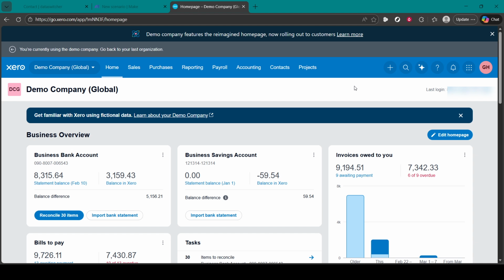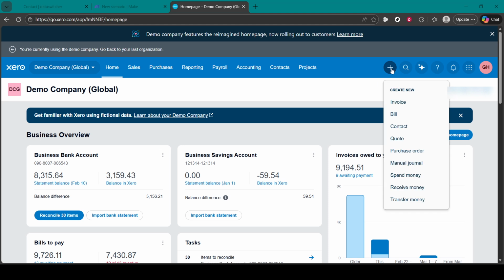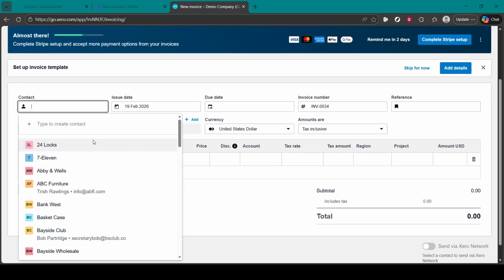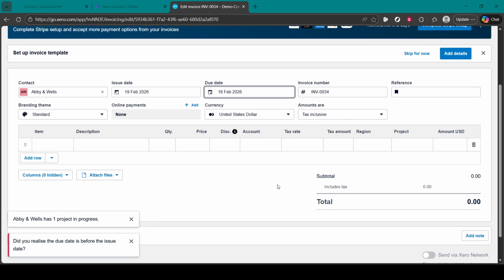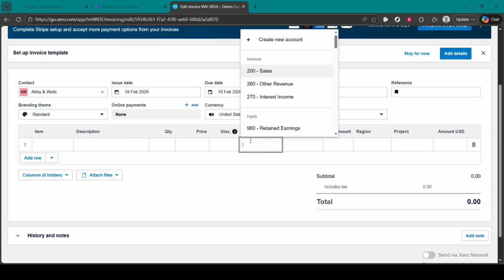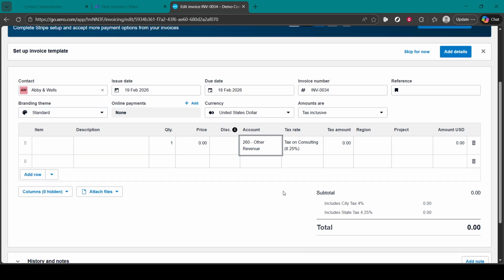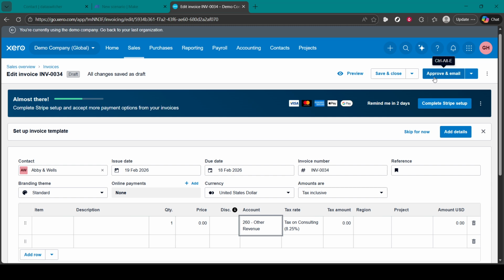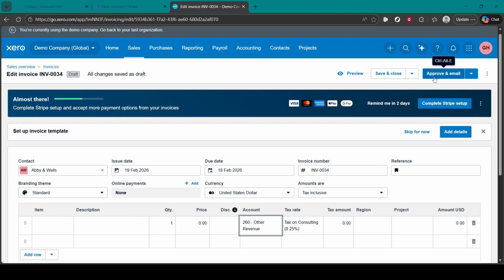How To Create An Invoice In Xero (Easiest Way) (2026 Guide)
Get paid faster and look professional! In this 2026 updated tutorial, I show you the easiest way to create and send an invoice in Xero. Whether you're a freelancer or running a high-volume B2B business, mastering Xero’s modern invoicing tools is the secret to healthy cash flow and organized books.

We walk through the 2026 "New Invoicing" dashboard to demonstrate how to add customers, categorize your sales, and apply the correct tax rates. You will learn how to customize your invoice layout, add "Pay Now" buttons to your emails, and use the mobile app to invoice clients on the go. This professional guide is optimized for the latest software version to help you manage your B2B income with total precision.